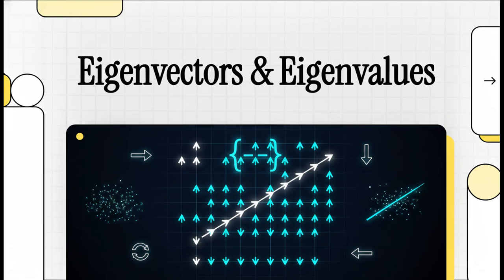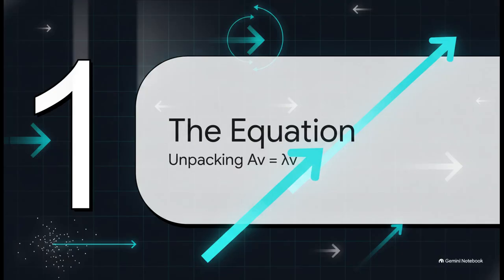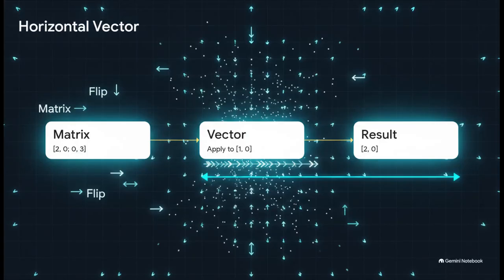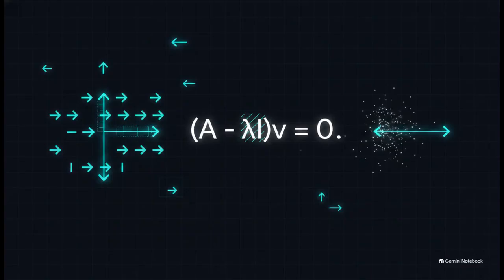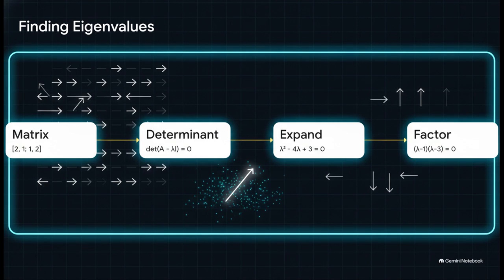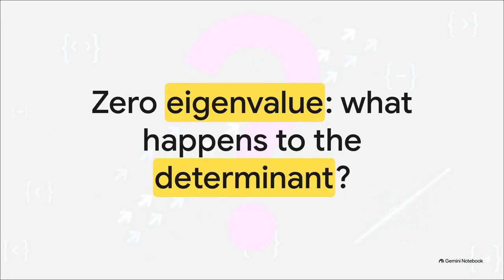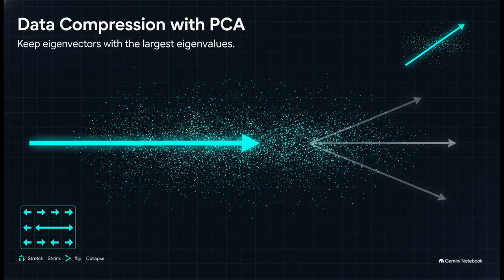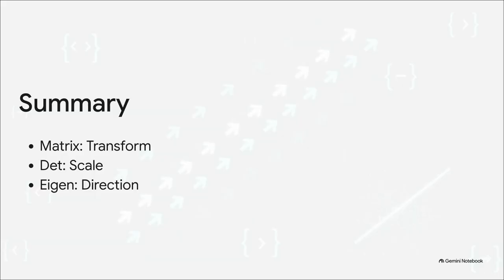15. Eigenvectors & Eigenvalues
When a matrix transforms a vector, it usually changes both its direction and its length. But are there special directions that survive a transformation untouched — that only stretch or shrink, but never rotate? Yes — and finding them is one of the most important ideas in all of linear algebra: eigenvalues and eigenvectors.

We cover:
- What an eigenvector and eigenvalue actually are, through the equation Av = λv
- A simple diagonal-matrix example showing eigenvectors in action
- Deriving eigenvalues step by step using det(A − λI) = 0 — a direct callback to the Determinants episode
- What different eigenvalues geometrically mean: stretching, shrinking, flipping direction, and total collapse
- How eigenvalues connect back to everything we've built so far — determinants, invertibility, and linear transformations
- An honest look at where this matters in real machine learning: PCA and dimensionality reduction, covariance matrices, and spectral graph methods — while being clear that Transformers aren't computing eigenvectors per token; their core computation is still matrix multiplication and attention

This is Episode 15 of the "LLMs From Scratch" series — building the math foundations of AI from the ground up, one concept at a time.

📌 Previous episode: Determinants
📌 Next episode: Singular Value Decomposition — extending this idea to matrices that aren't square